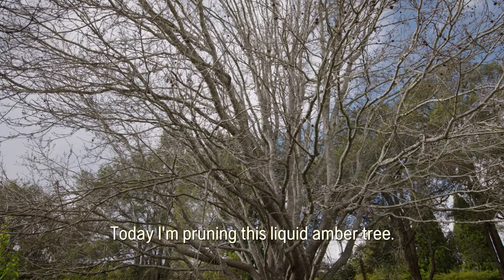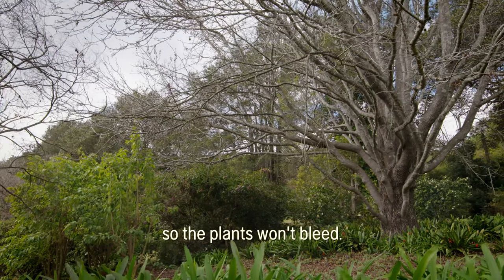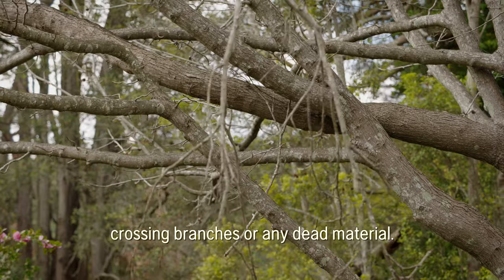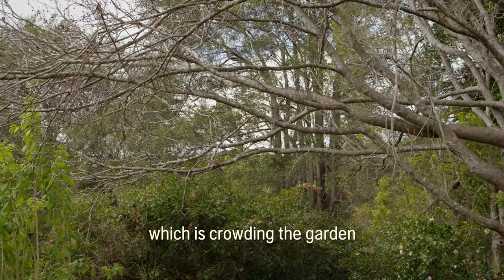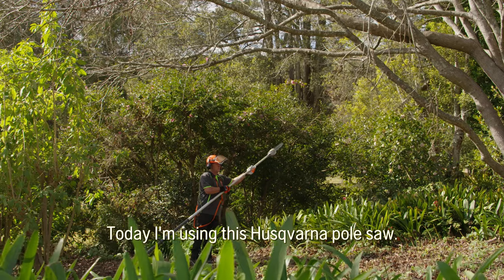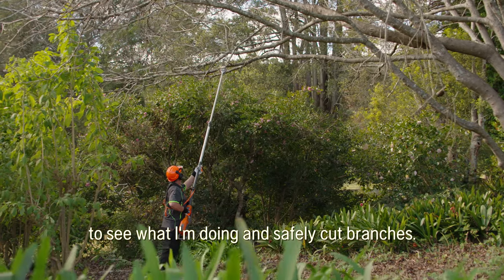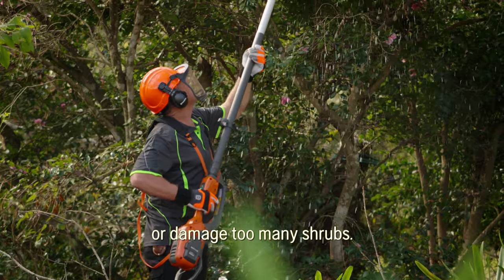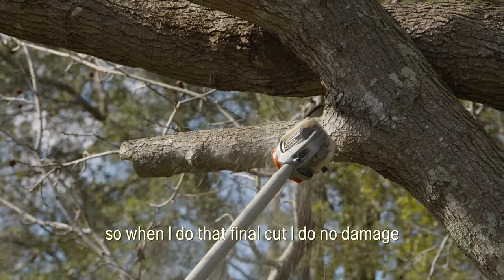Pole Saw Pruning Tips - Verduous Gardens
Rob Kerslake of Verduous Gardens provides some tips for effective pruning of a liquid amber tree while using a Husqvarna 536LiPT5 Telescopic Battery Pole Saw.